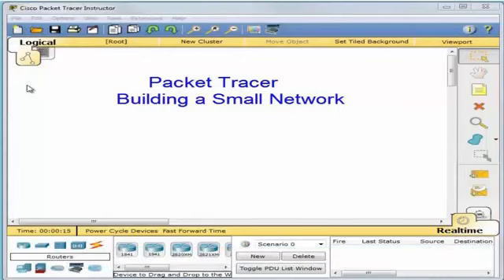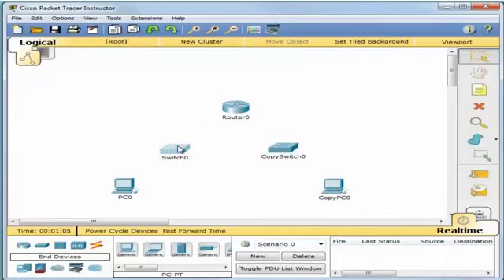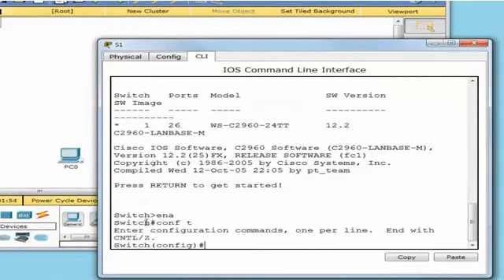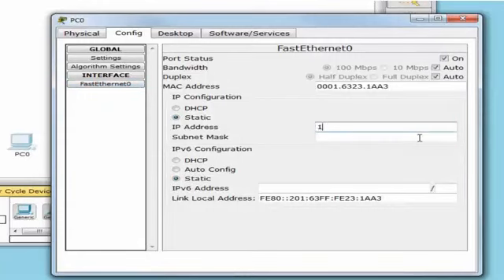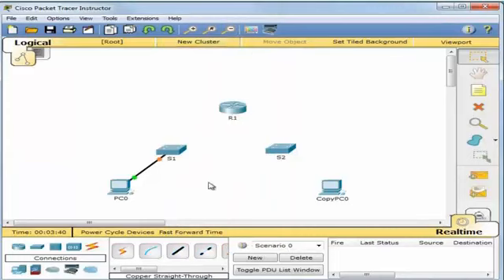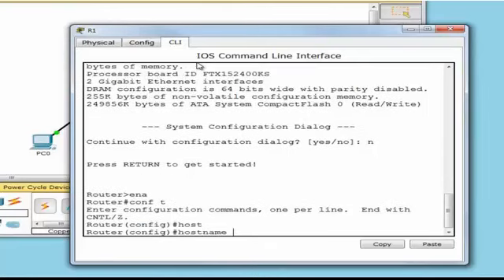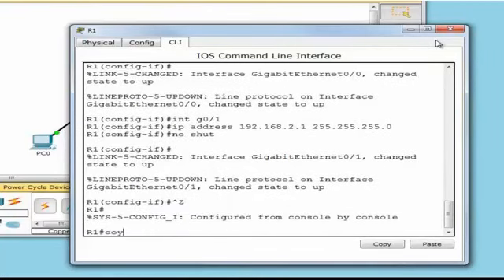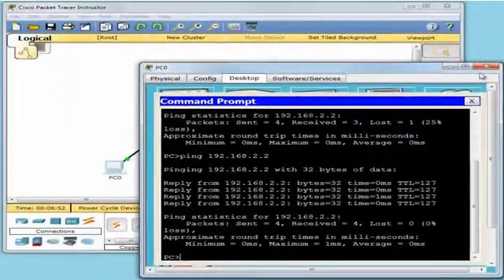PT How To use Know How to buld your own network